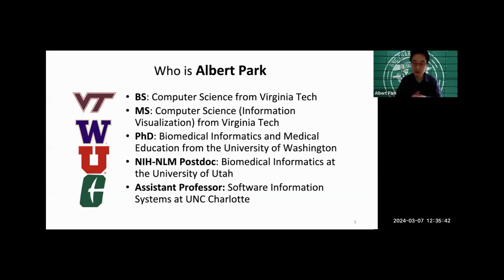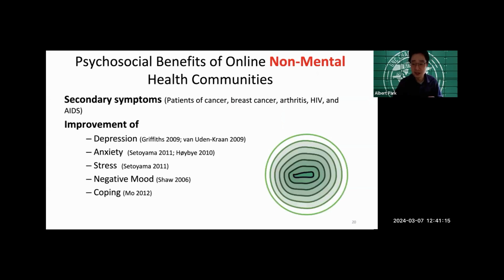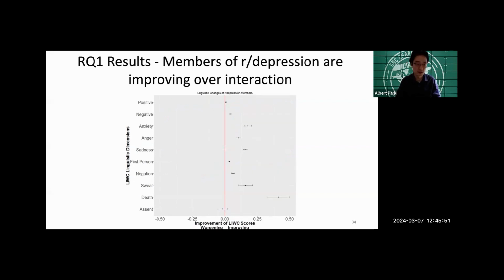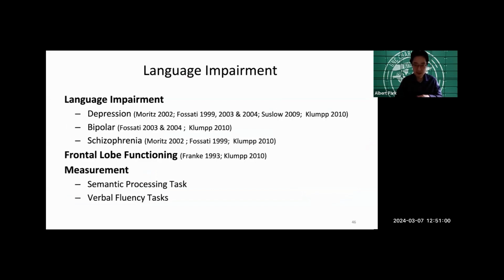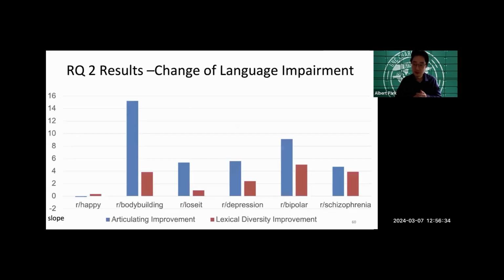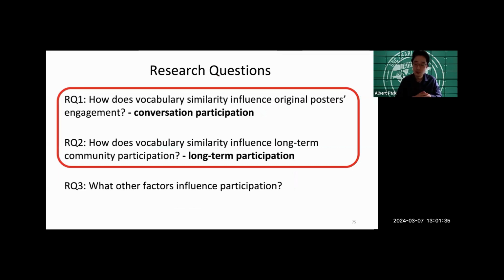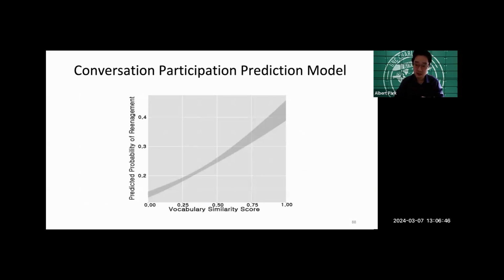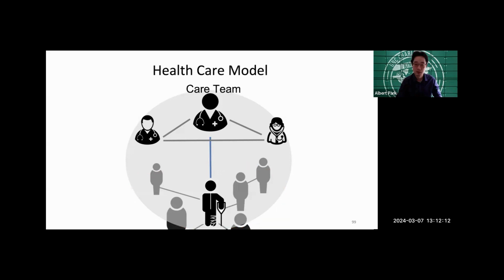HCIL Brown Bag Speaker Series: Albert Park (March 2024)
The HCIL Brown Bag Speaker Series runs every Thursday during the Spring and Fall semesters. We bring in speakers from UMD and all around the world to share their research with the community. For more information on these events and more,

Talk Title: Data Analytics for Health: Utilizing Large Social Media Data
Speaker: Albert Park, Assistant Professor in the Department of Software and Information Systems, College of Computing and Informatics, University of North Carolina-Charlotte

Abstract: Today, I want to discuss how we can leverage the vast amount of data from social media to gain insights into mental health and community engagement. I will start by exploring the impact of online depression communities. Initial concerns focused on the potential for negative emotion spread, research reveals a surprising trend: members often experience positive changes in their emotional language use and language impairment over time. This suggests that these communities can hold unexpected benefits for both mental well-being. Building on this understanding, I’ll introduce a study examining how to encourage active participation in online health communities. We delve into the concept of homophily, which describes our natural tendency to connect with those who share something similar. Here we look at language patterns. Our findings across diverse online communities show that shared vocabulary significantly predicts future interaction among members. This holds valuable implications for fostering deeper engagement and meaningful peer support by harnessing the power of shared language.

Bio: I am Albert Park, currently an Assistant Professor in the Department of Software and Information Systems within the College of Computing and Informatics at the University of North Carolina-Charlotte. I was a National Institutes of Health-National Library of Medicine Post-Doctoral Fellow at the University of Utah. I hold a bachelor’s and master’s degrees in Computer Science from Virginia Tech, and a Ph.D. in Biomedical and Health Informatics from the University of Washington in 2015. My research focuses on the analysis of social interactions and social networks using modern data analysis and development of novel computational approaches to study social interactions and relationships in the context of health.